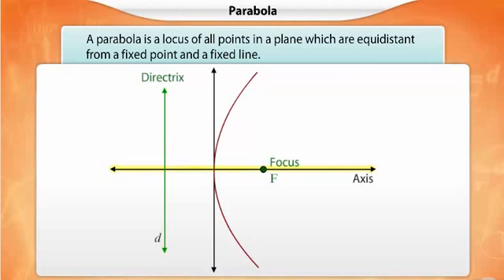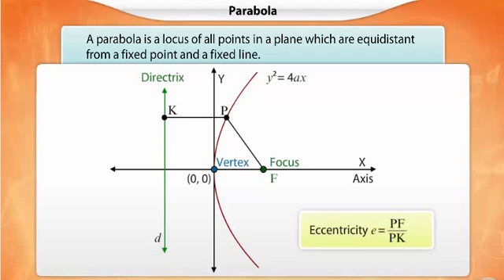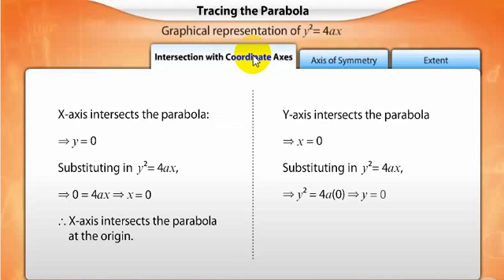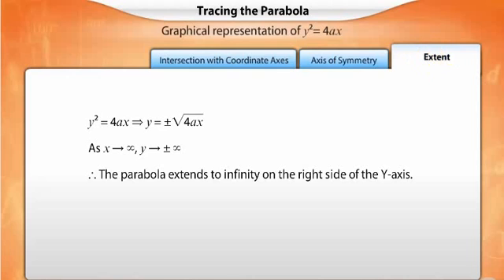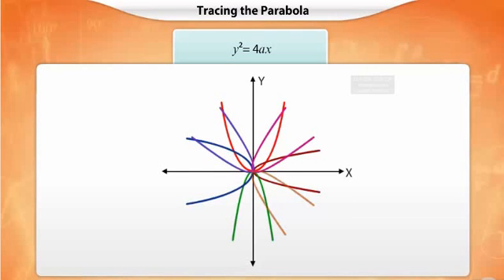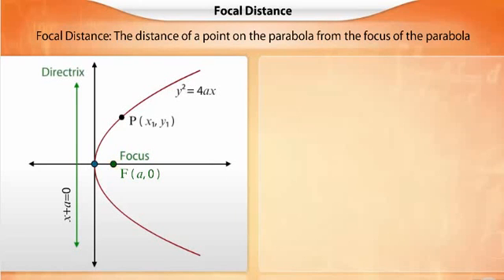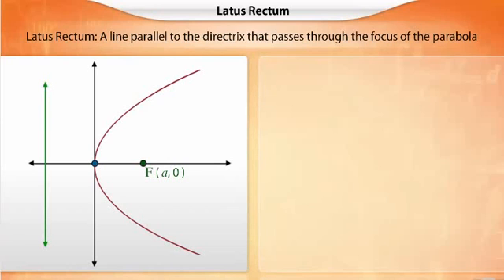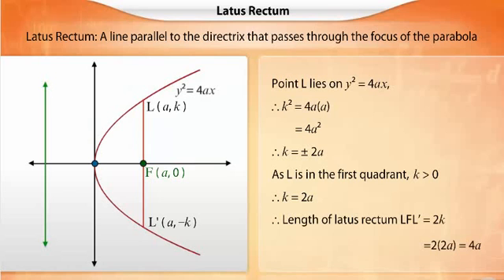CBSE-Conic Sections (Part-5)